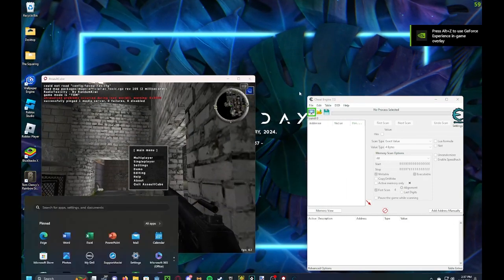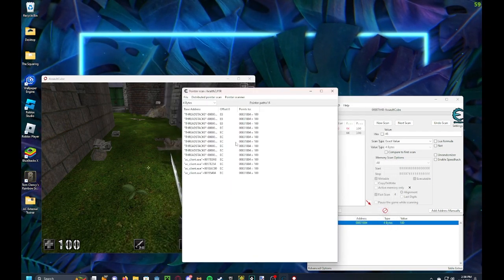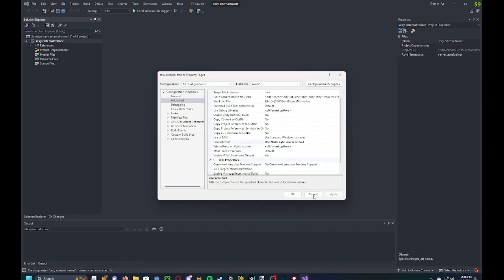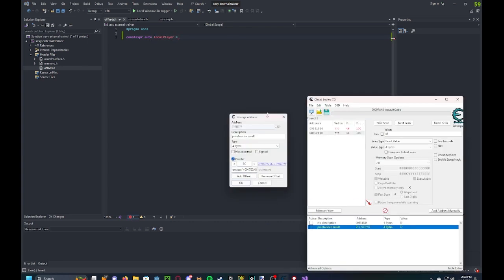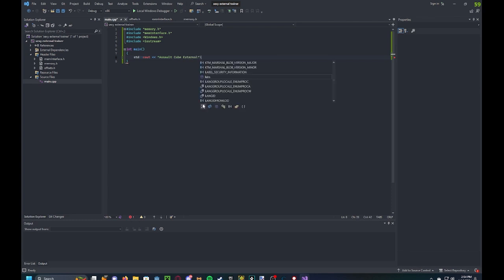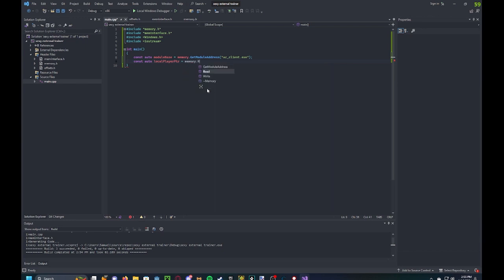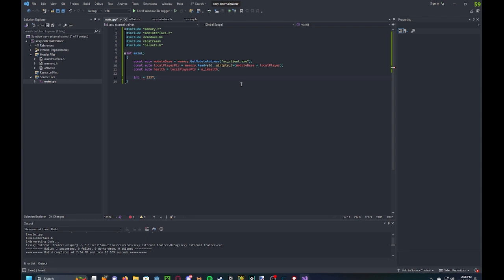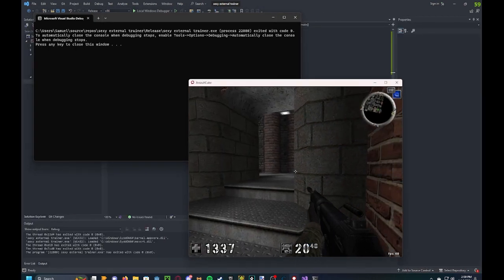Make your own External Cheat (Find offsets and write to memory)